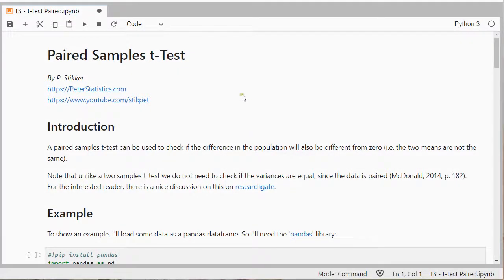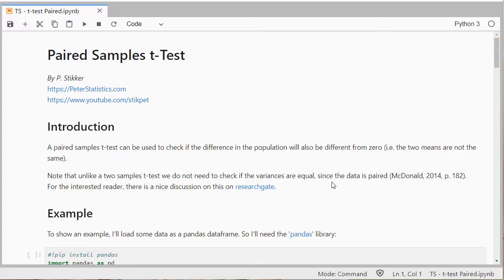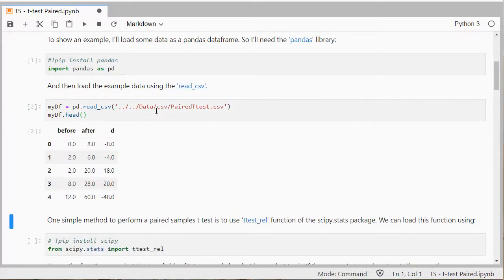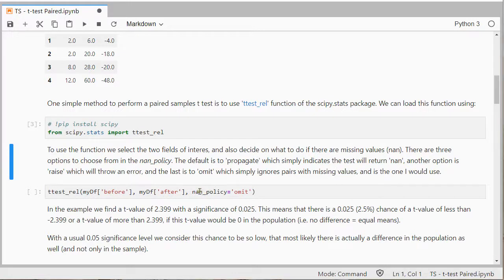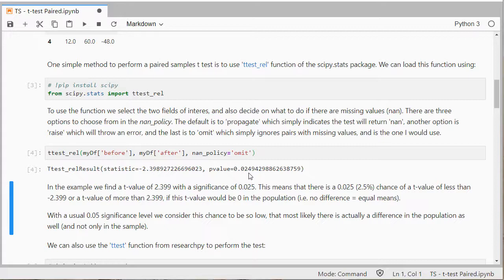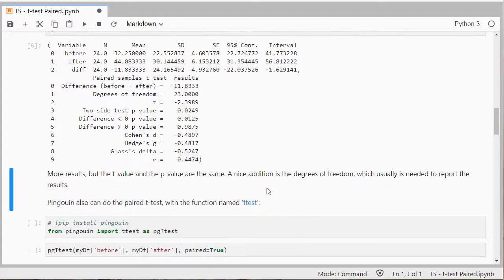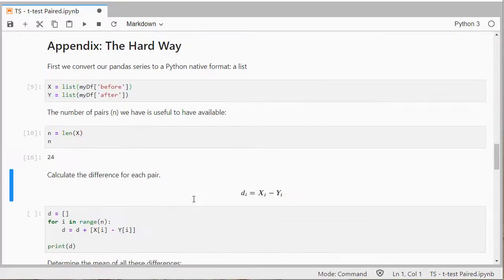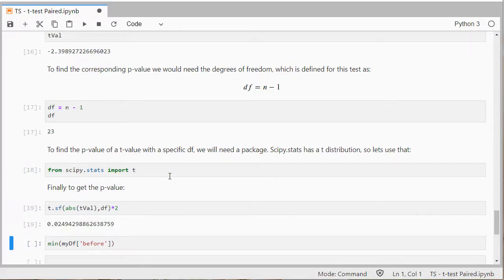Python - Paired Samples t-Test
Instructional video on performing a paired samples t-test using Python.